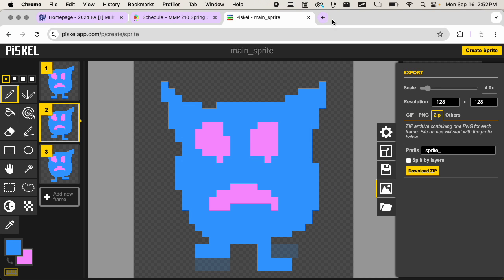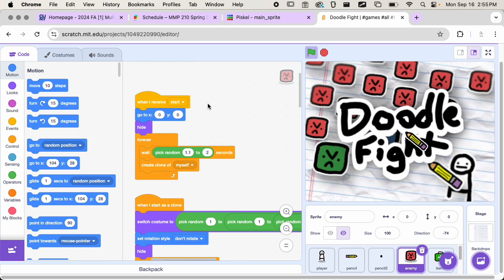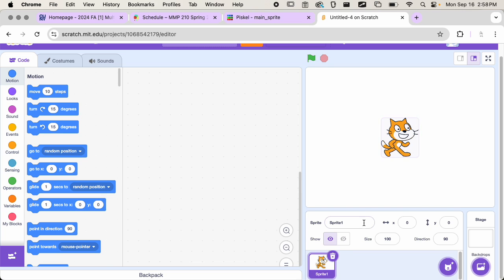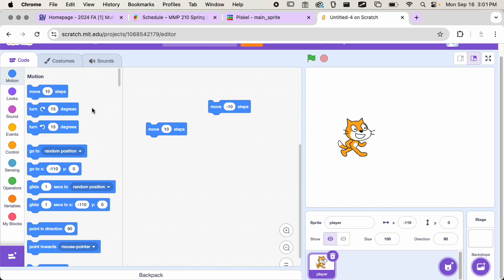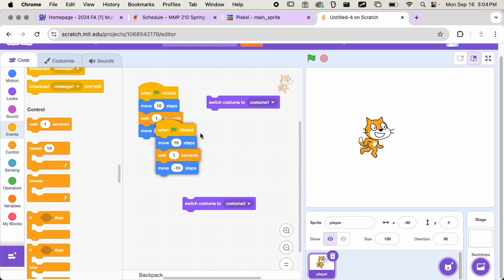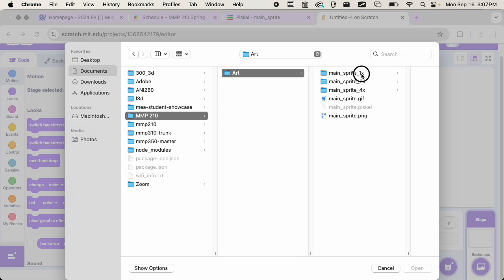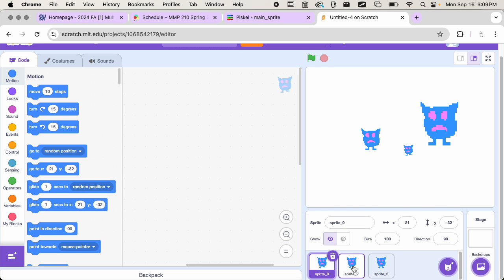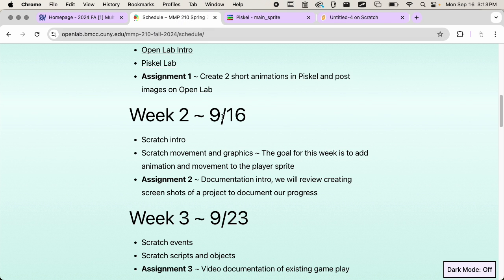Scratch Intro ~ MMP 210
This video covers the basics of the Scratch interface and adding images for the player sprite.